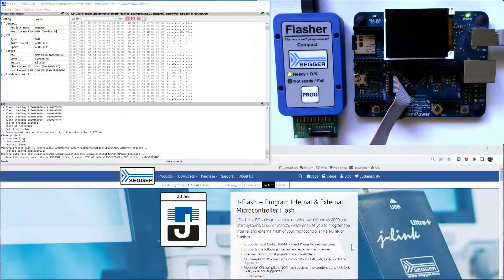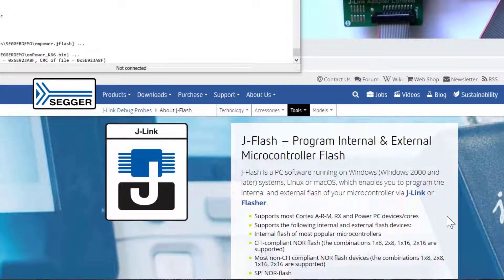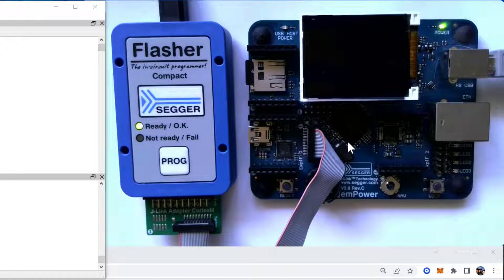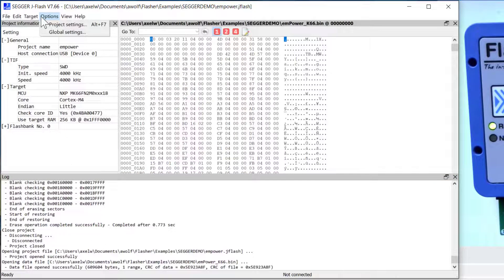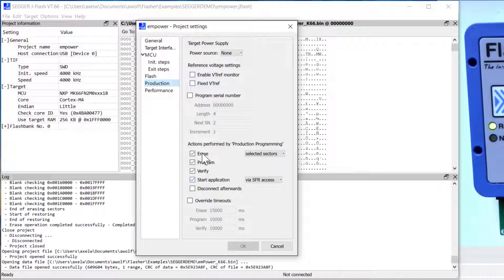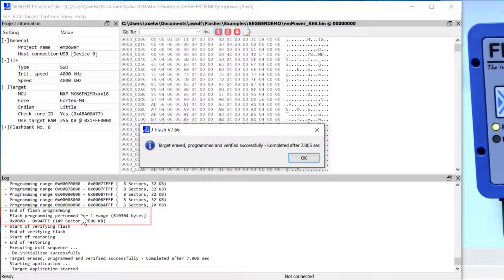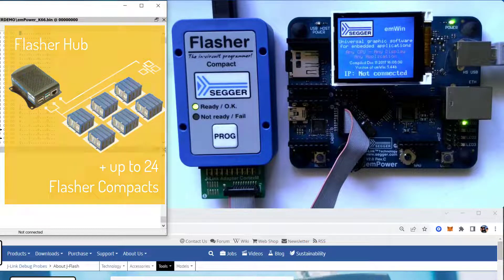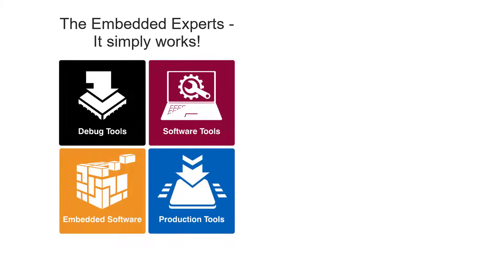SEGGER Flasher — J-Flash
Learn how to use J-Flash with SEGGER's Flasher. J-Flash is a PC software running on Windows, Linux or macOS that allows you to program the internal and external flash of your microcontroller via Flasher or J-Link.